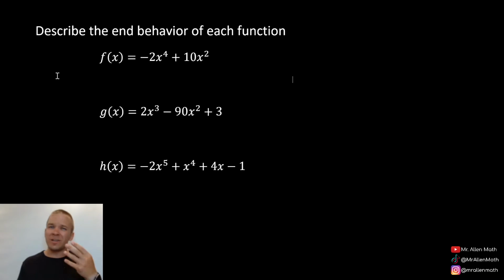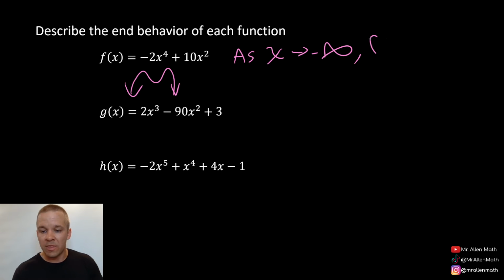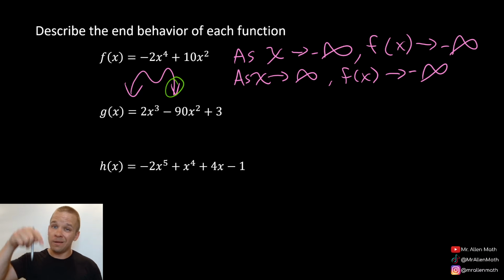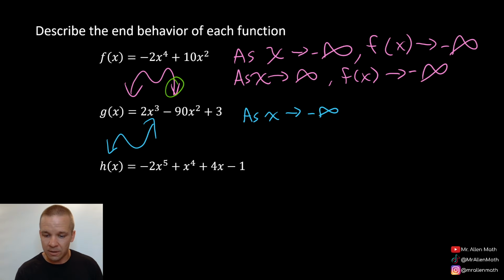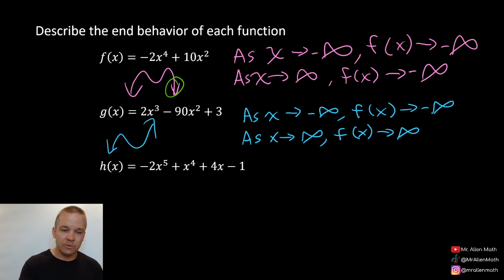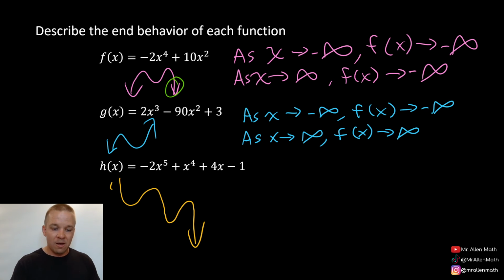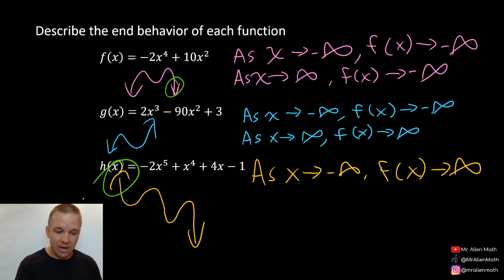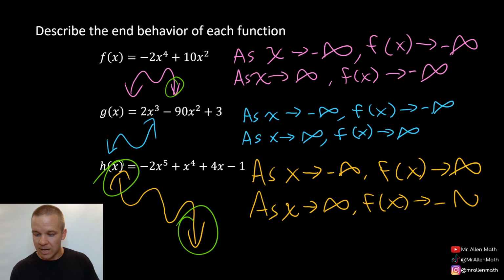End Behavior of Polynomial Functions (2)